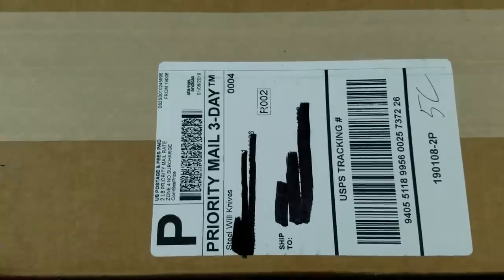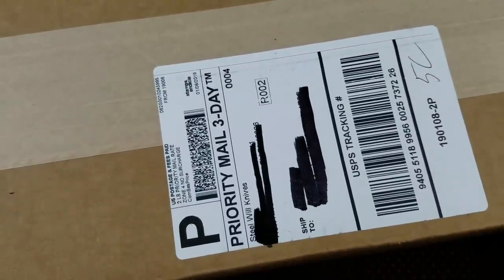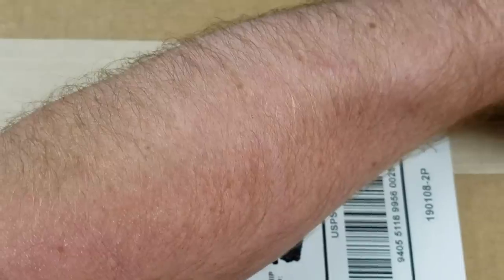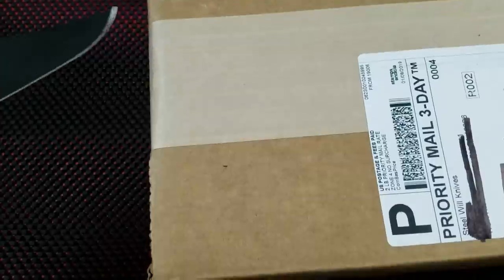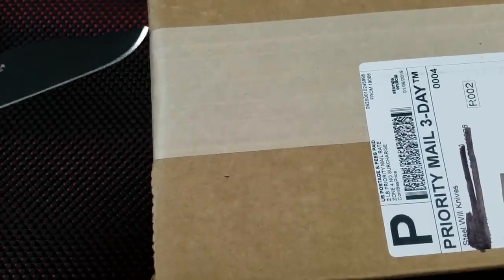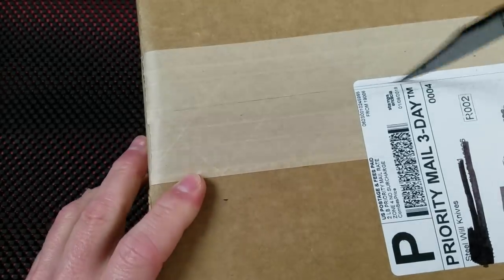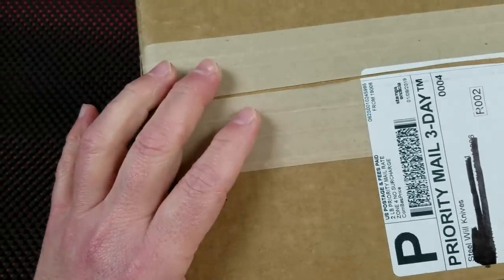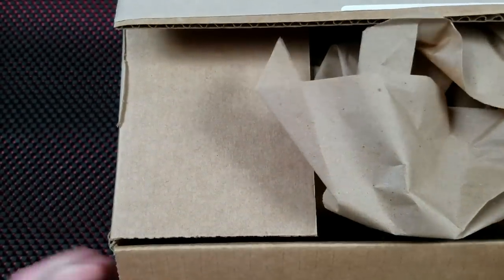Unboxing: Steel Will Intrigue D2/black blade and Censor fixed blade.